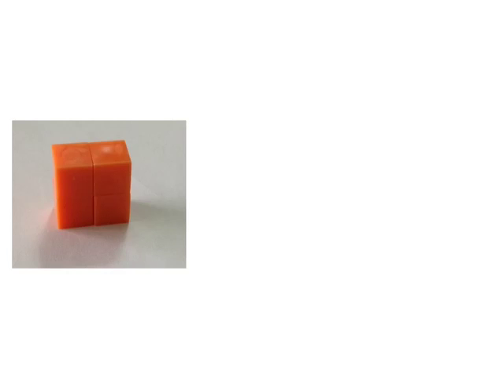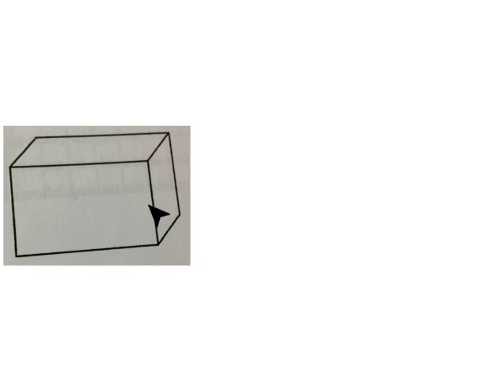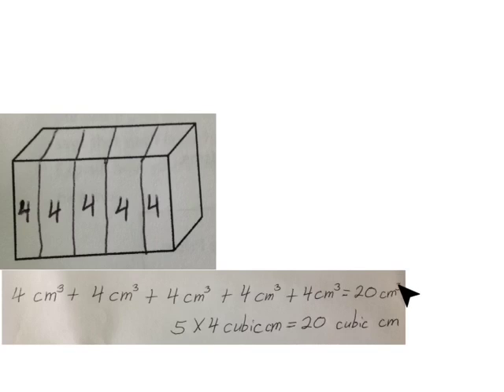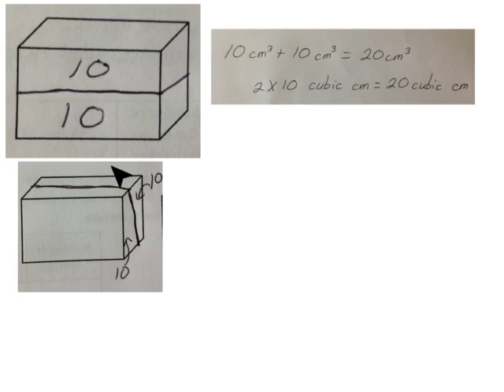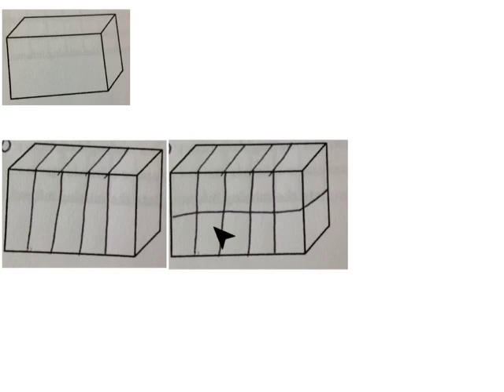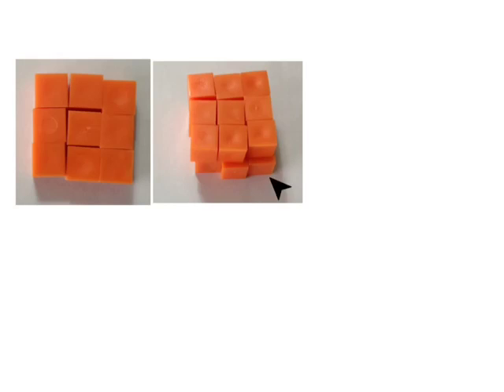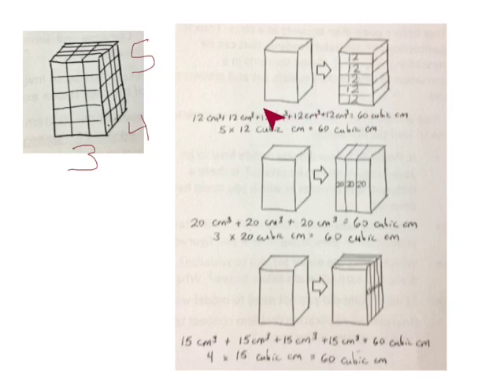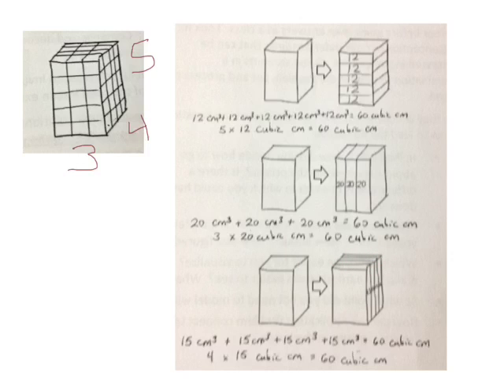Engage New York Grade 5 Math Module 5 Lesson 3